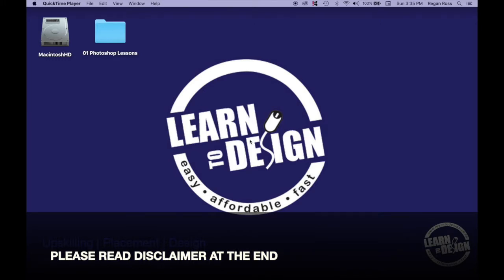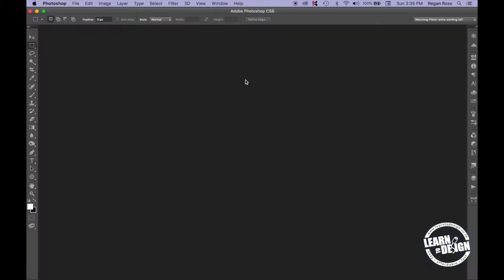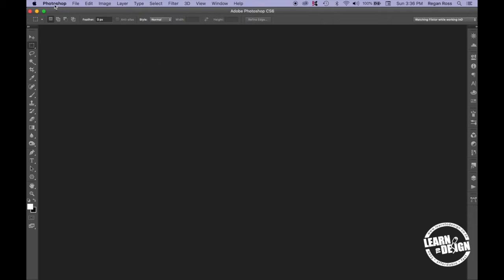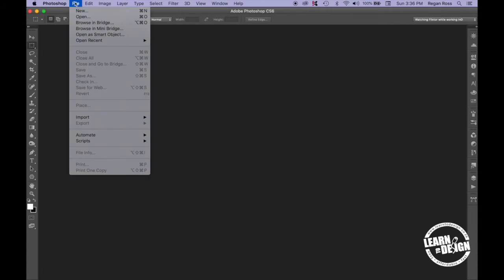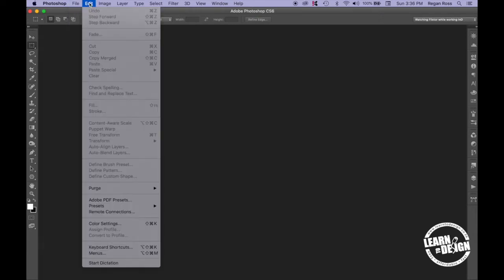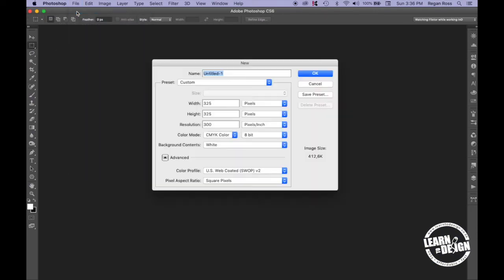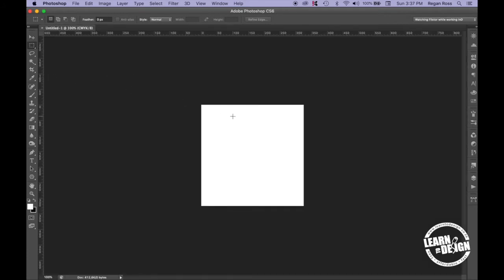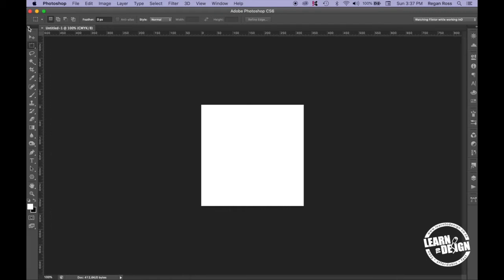0109 Photoshop Intro Toolbars in Photoshop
0109 Photoshop Intro Toolbars in Photoshop